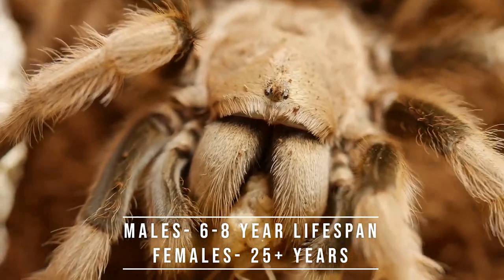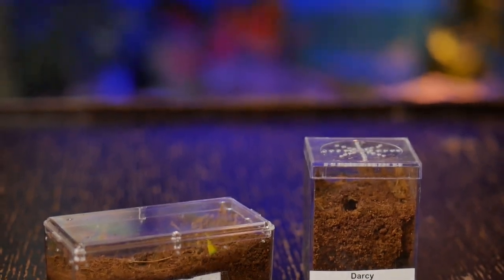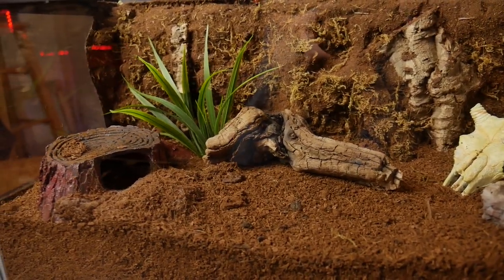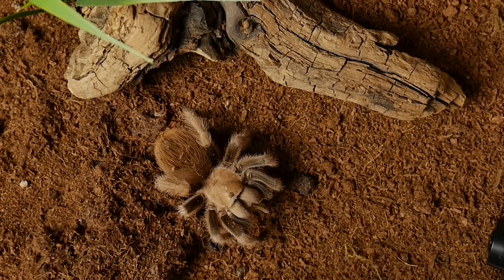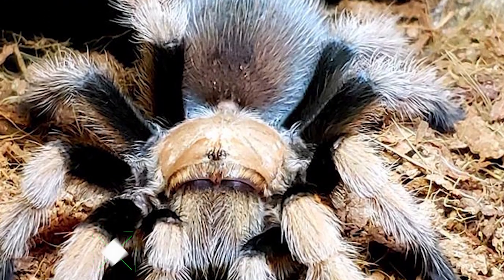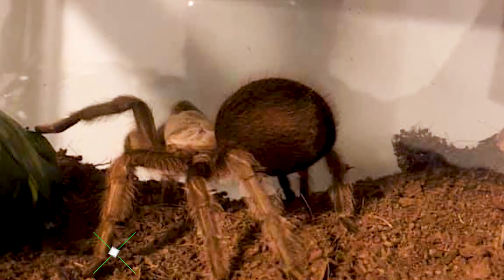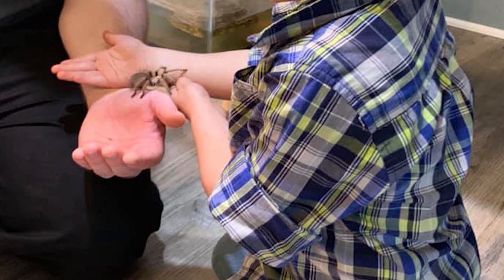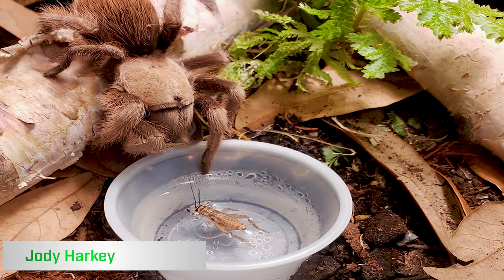Arizona Blond Tarantula (Aphonopelma chalcodes) Care & Husbandry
In this video we cover care, husbandry, and feeding Aphonopelma chalcodes, also known as the Arizona Blond Tarantula. This includes handling, temperature,  humidity, set up, enclosure, substrate, lifespan, and size for spiderlings, juveniles and adult tarantulas. I cover essentially everything you need to know about set up and taking care of your tarantula. 🖖💚🕷

I get all my music from Epidemic Sounds, try them out

All the substrates and natural products I use come from THE BIO DUDE!

Camera I use to shoot my videos:
Macro Lens I use to photograph my T’s:
Zoom Lens I use for filming:
Microphone I use for my videos:
LED Puck White Lights for T Enclosures:
Shelving I use to house my collection:
The Tarantula Keeper's Guide: Comprehensive Information on Care:

Please send any letters or packages to:
Richard Stewart
47 Washington Ave
Ste. 245